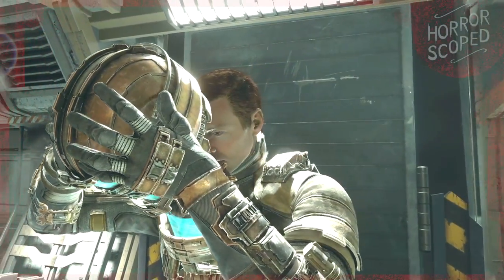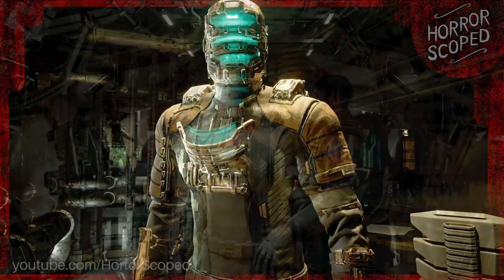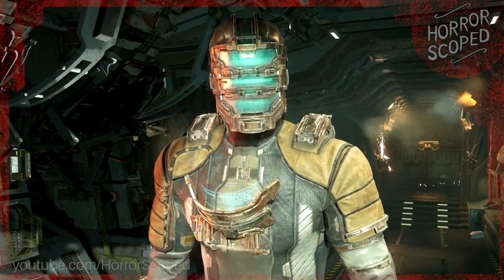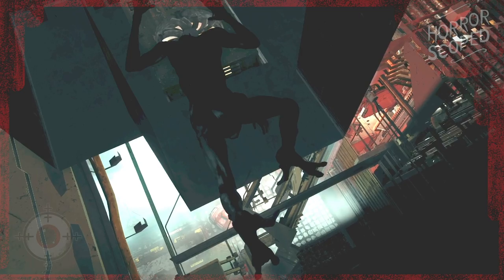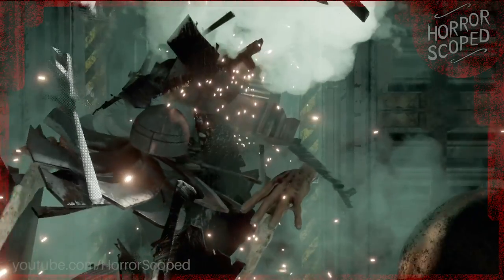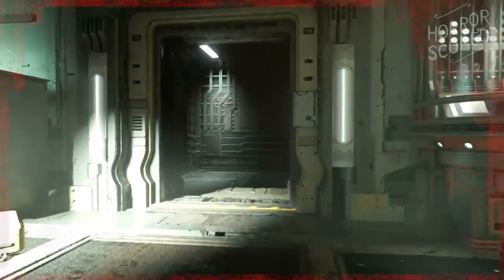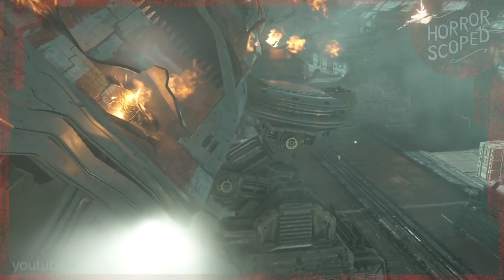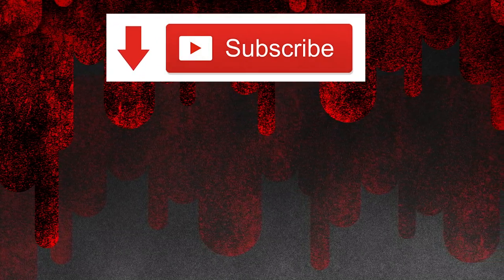What the Dead Space Remake Hides Off Camera in Chapter 1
⚔ It's all about breaking fantasy games like God of War, Skyrim, Elden Ring, Horizon, etc!

What does Chapter 1 of the Dead Space 2023 remake hide off camera from the player in chapter 1? Despite the first chapter being relatively short, there's quite a lot to see behind the scenes!